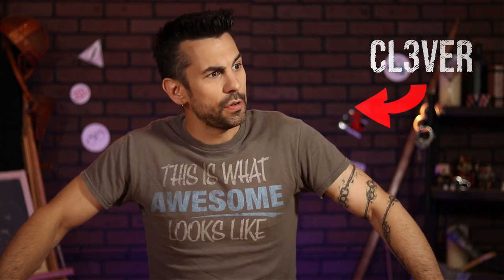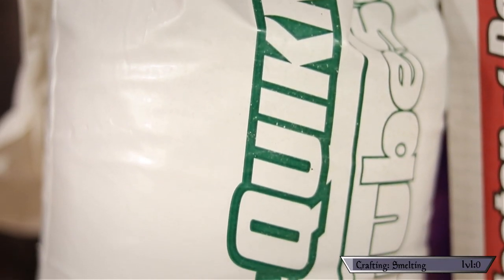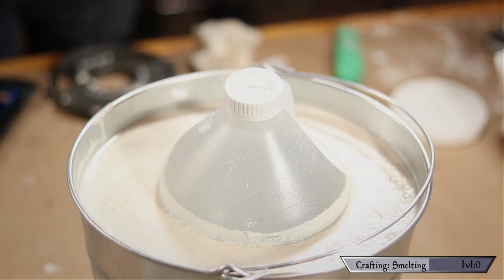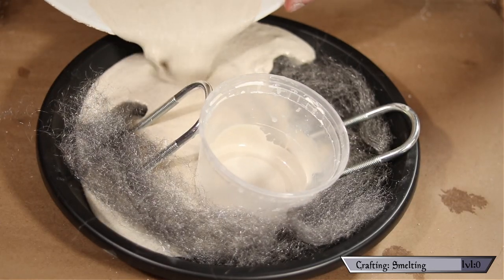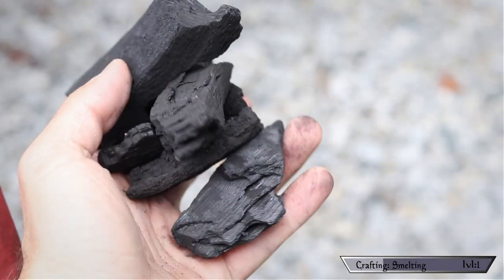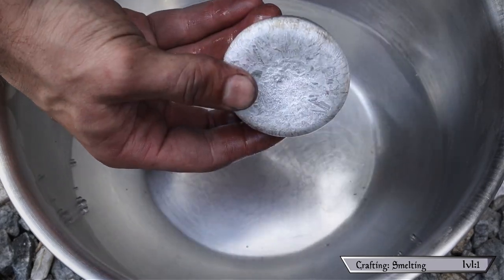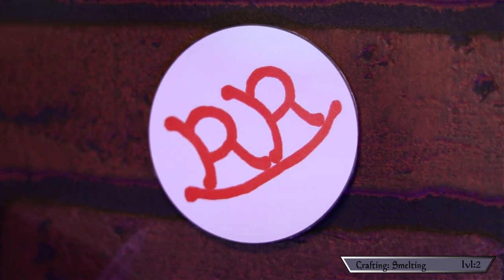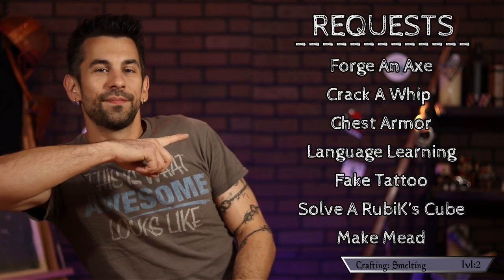Metal Foundry! | On The Shoulders of A Giant | Skill Tree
Building the KOR metal foundry!

What up, Fam! Today I am going to try my hand at building the mini metal foundry as seen on the King Of Random. Grant Thompson has been a big inspiration. The mini metal foundry he built was my first exposure to his channel and I was hooked. With a couple of projects coming up that could use this skill, I felt it fitting to go with his design and give tribute to the one true King.

Original King Of Random Video

Some of my favorite KOR vids

Steps
Step 1: Mixing Ingredients 01:20
Step 2: Pour The Mold 02:21
Step 3: Smelting 06:00

🌳 Support and Contact!

📫 Skill Tree Mailing Address:
Skill Tree
9 Cornerstone Square, Suite 335
Westford,  MA 01886

Special thanks to:
Cody
Vortex 514
Brandon Armentrout on IG @yourplateonly